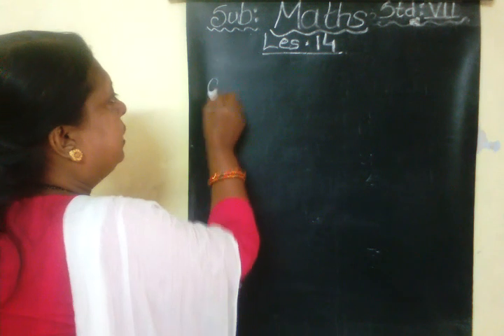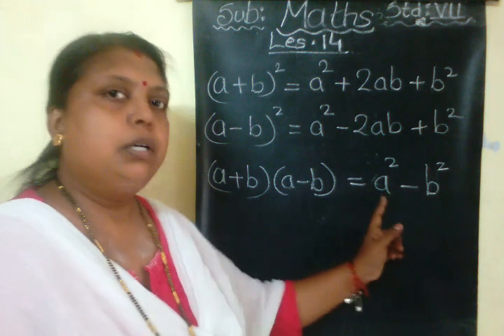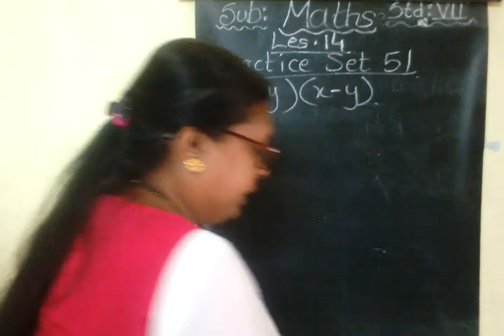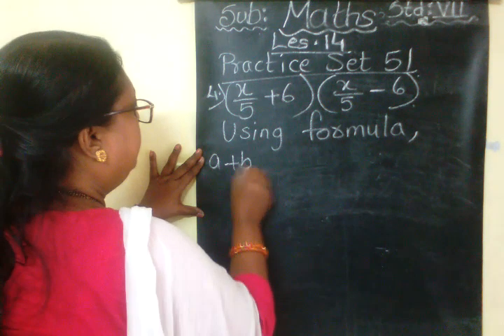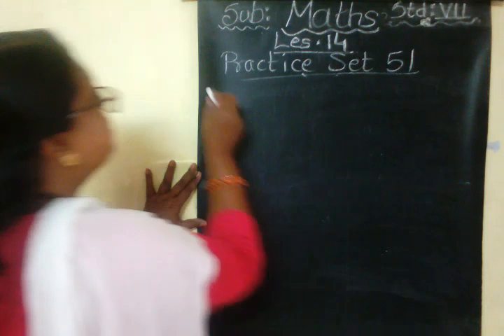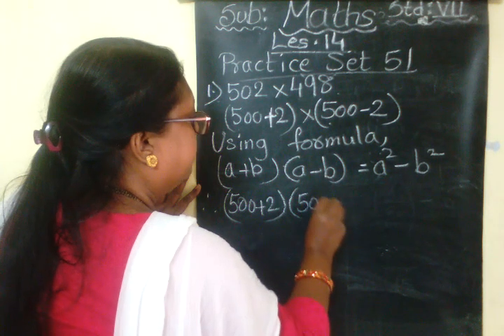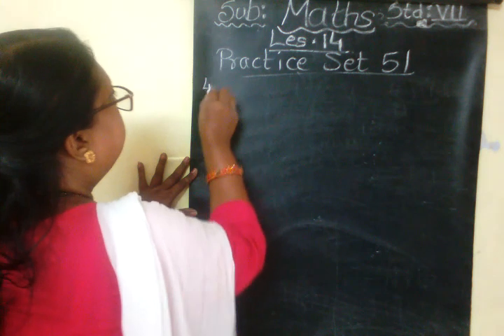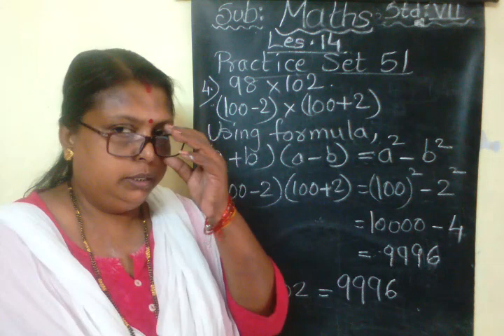Std 7th Maths 2nd Semester Lec 20 Les 14 Practice Set 51